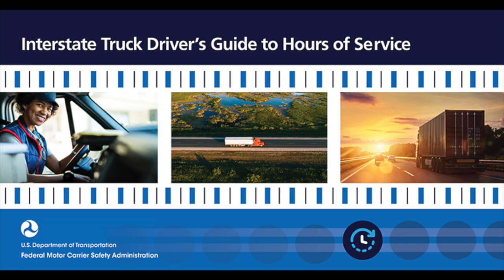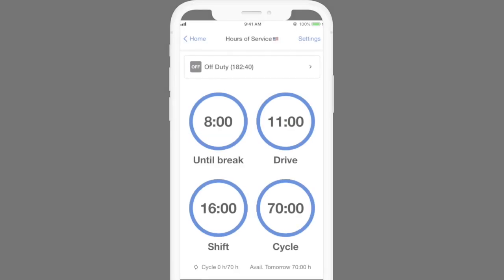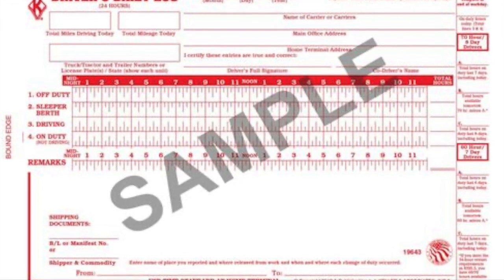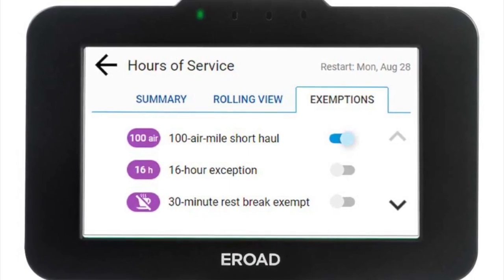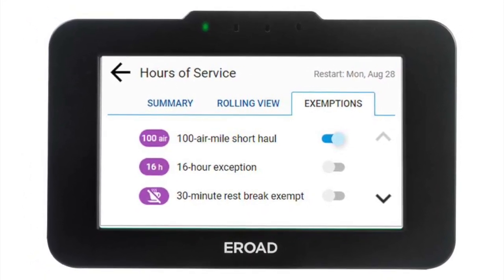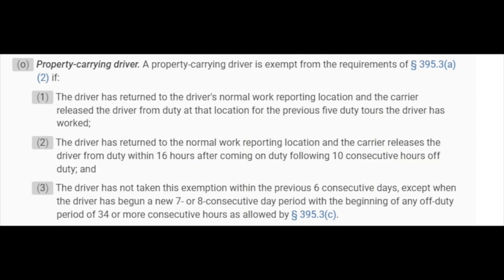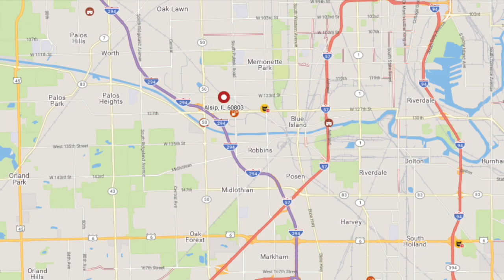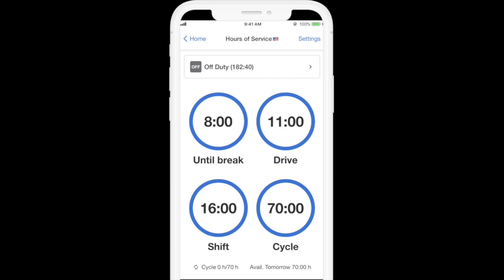16 Hour Exception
This video explains how and when a truck driver can utilize the 16 hour Exception.  The 16 hour short haul exception allows a driver to work a 16 hour shift once a week or every 34 hour restart provided they meet certain criteria.